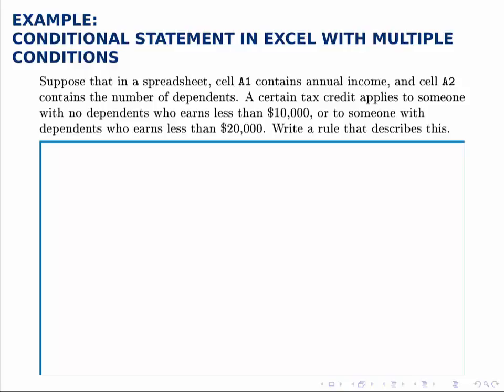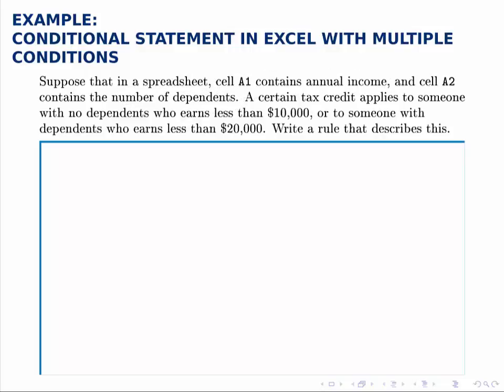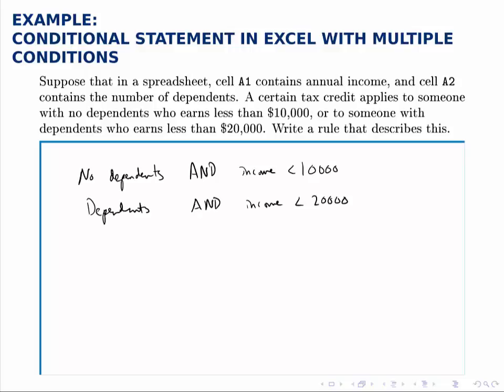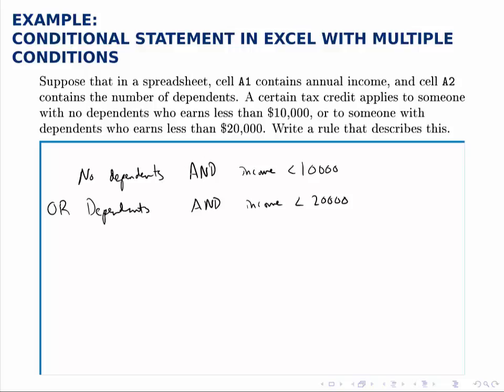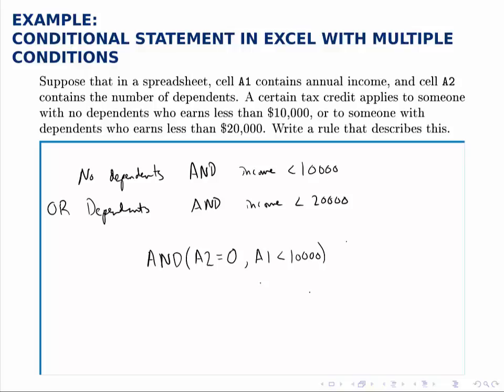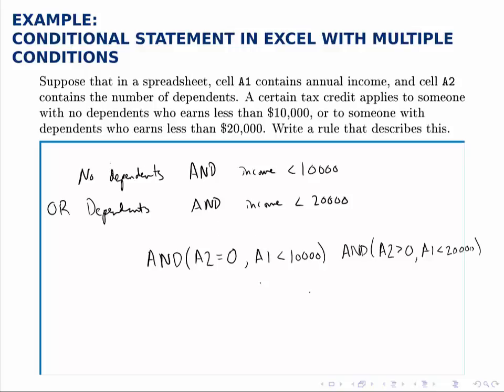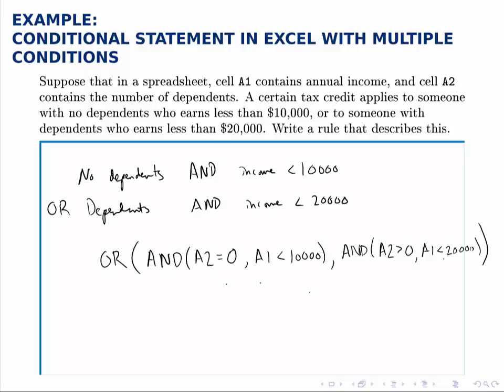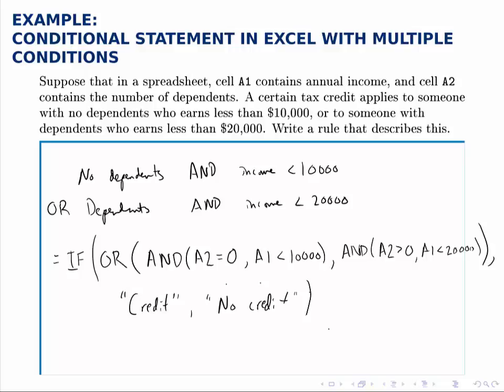Logic Example: Conditional Statement in Excel with Multiple Conditions